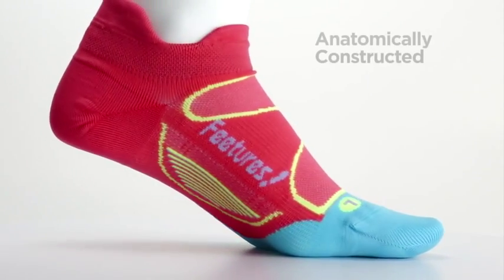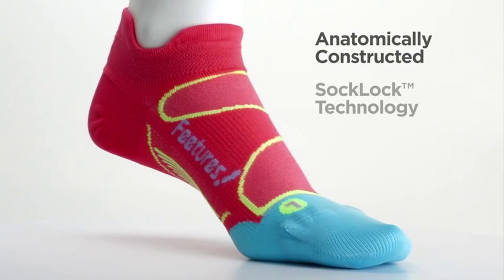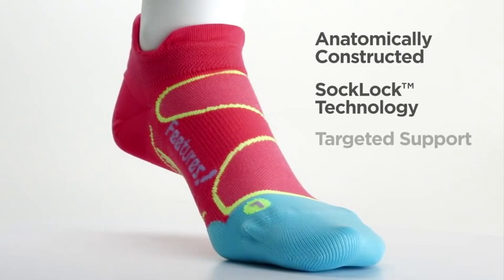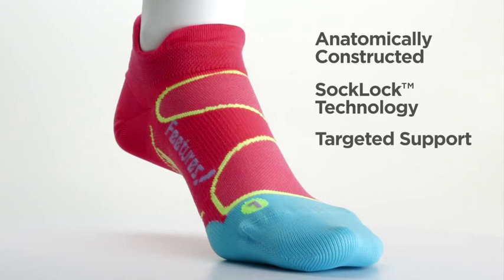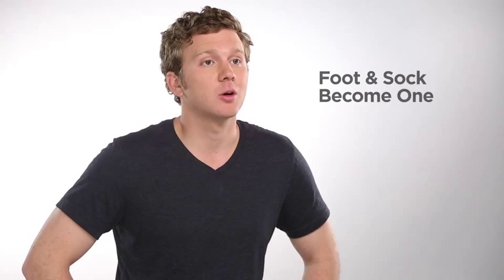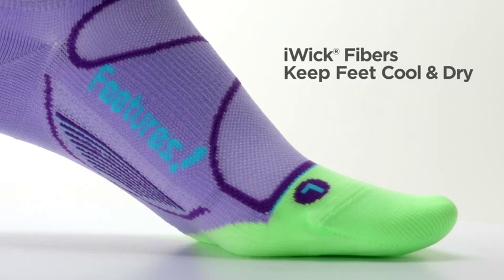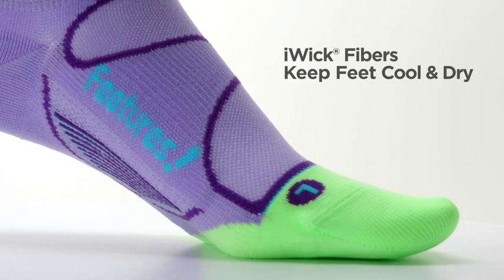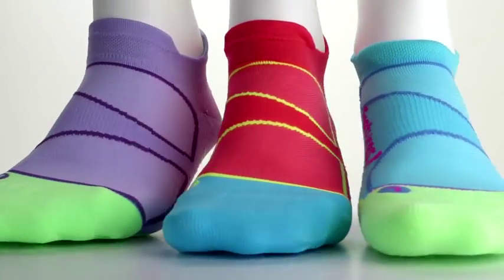Feetures! Elite Socks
Feetures! Elite is their most technically advanced sock. Thanks to the Sock-Lock™ support system, your foot and sock become one. Their Light Cushion sock features soft cushioning for extra protection and increased comfort. The sock fits so well, it's almost as if it's not there.

iWick®
Feetures' iWick polyester and nylon fibers combine an incredibly soft hand with outstanding moisture managing properties. iWick® fibers pull moisture away from the skin and move it to the outer layer of the fabric where it evaporates and dries quickly. In addition, iWick® fibers are specially engineered to enhance breathabilty by allowing air to move through the fabric with ease.  The result is that iWick® fibers do a superior job of keeping feet cool and dry.

The Perfect Toe®
The "Perfect Toe" is Feetures' trade-marked seam-free toe closure. The "Perfect Toe" is hand-linked so both the inside and outside surface of the sock are completely smooth, eliminating the irritation and discomfort caused by traditional toe seams. As a result, Feetures! socks provide protective comfort all day long.

Get your Feetures!